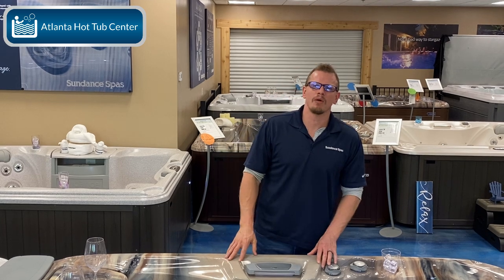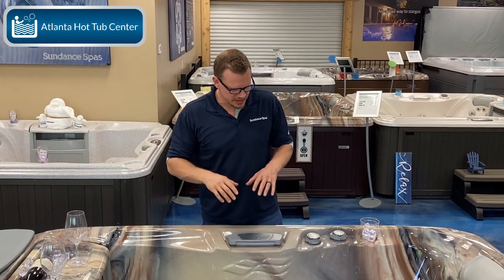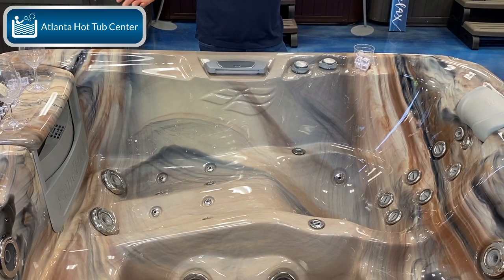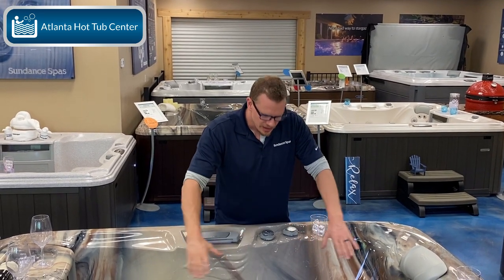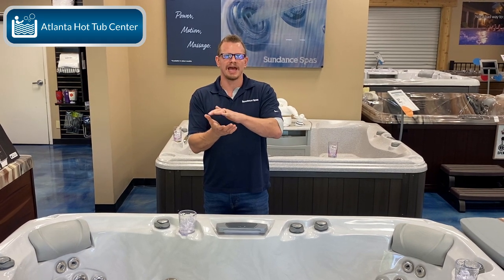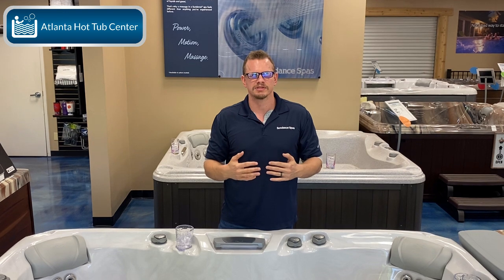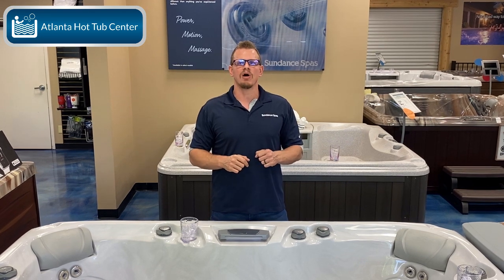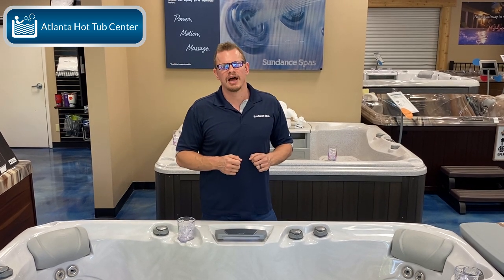Should you buy a HOT TUB with a LOUNGER?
Should you buy a hot tub with a lounger?  Lounge seats might seem like a great idea, but how do you know if it's the right choice for you?